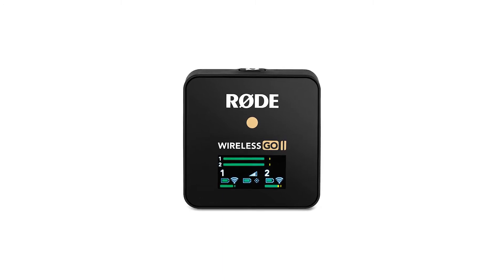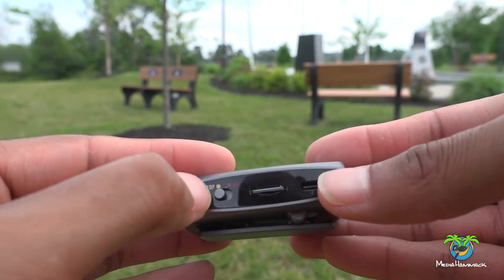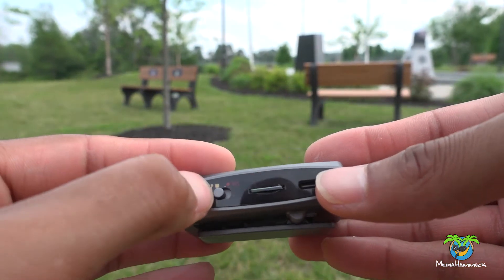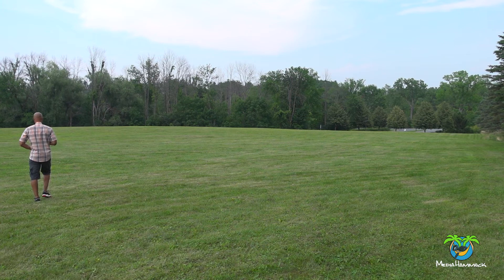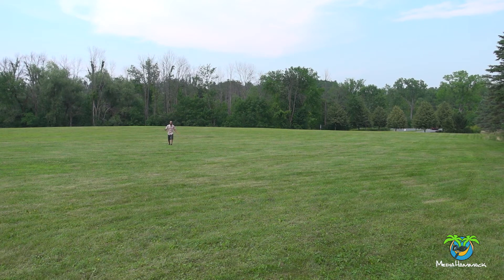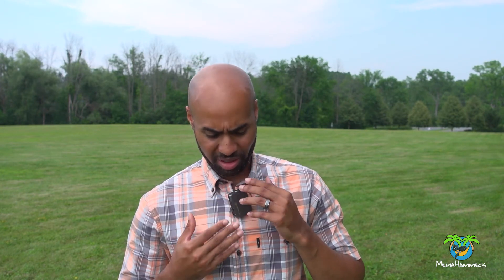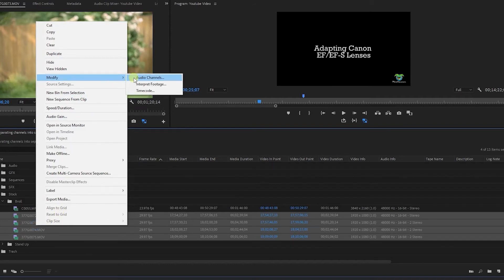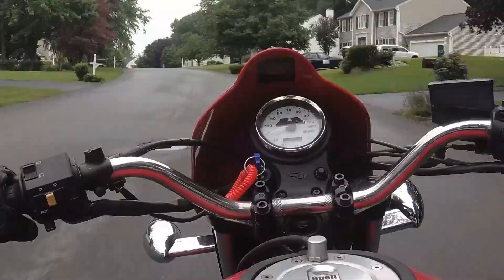The Rode Wireless Go II Alternative: Mirfak WE10 Pro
Here's a look at a competitor to the Rode Wireless Go II 2.4ghz Dual Wireless Mic system - the Mirfak WE10 Pro. Like the Rode system it can transmit audio wirelessly to one receiver from two microphones and it also comes with an SD card slot which will enable you to make a backup recording.

Song "Run of the Mill" by Shane Becker
Code: J2182MQPMSUI2FES

Equipment Discussed:
Mirfak We10 Pro Wireless Mic System

Cameras and equipment used in this video:
Cameras:

Sony Zv-1

Tripod:
Magnus Tripod vt-350